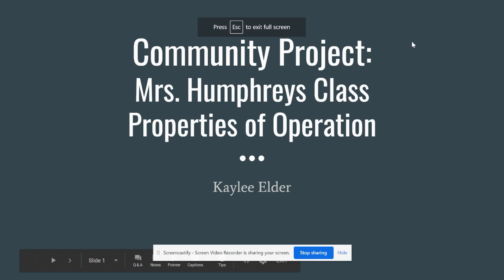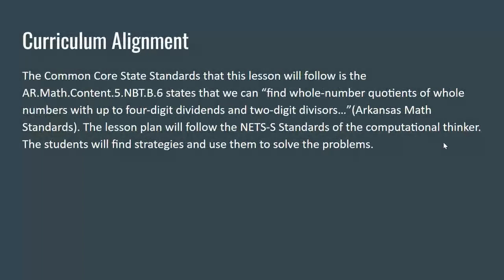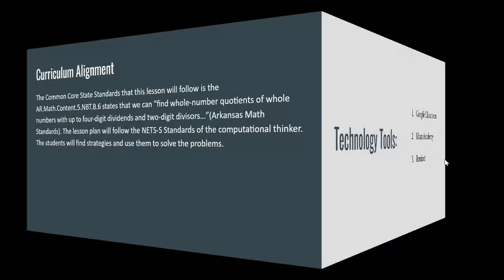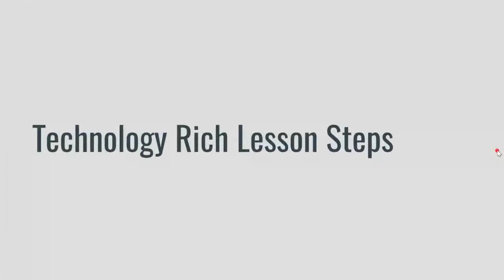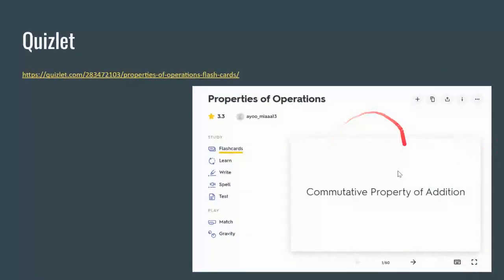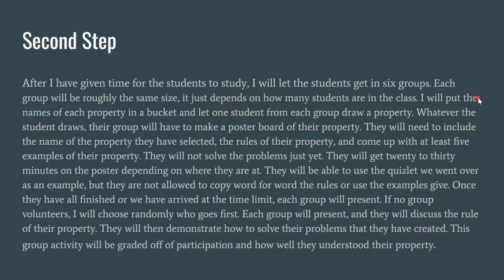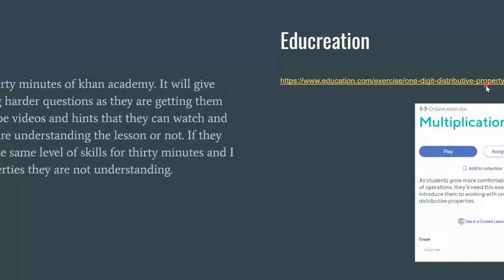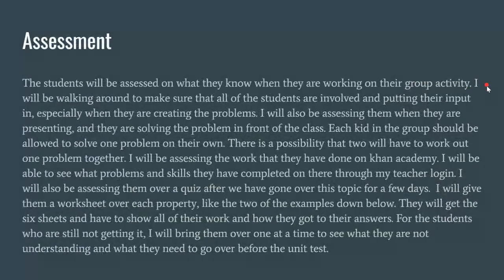Community Project Kaylee Elder : Nov 3, 2020 1:40 PM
Community Project